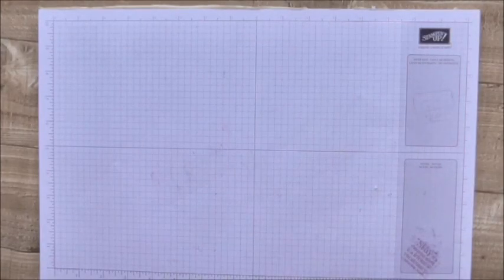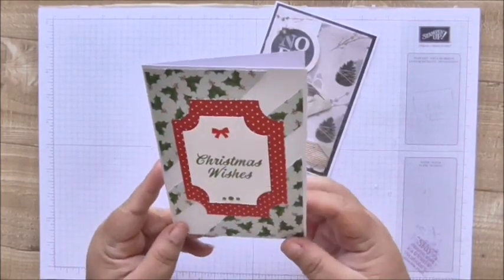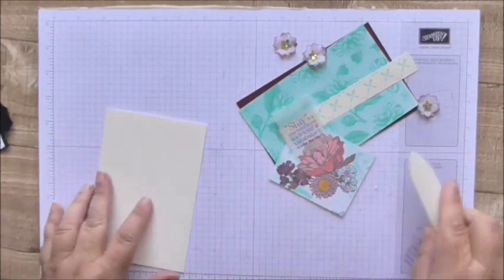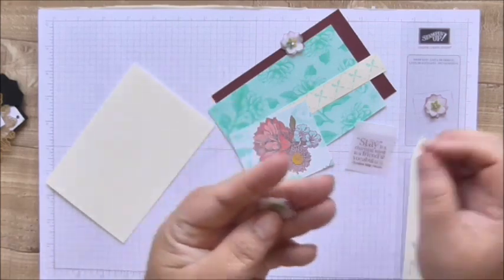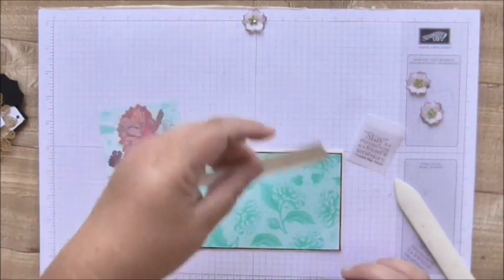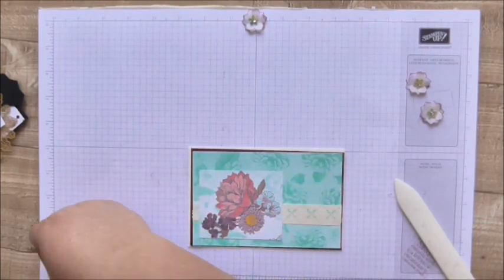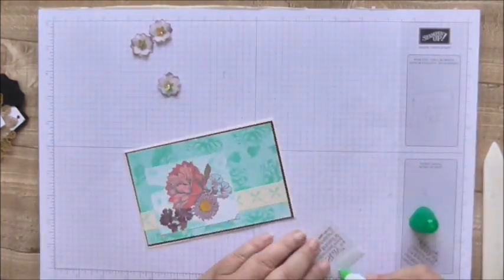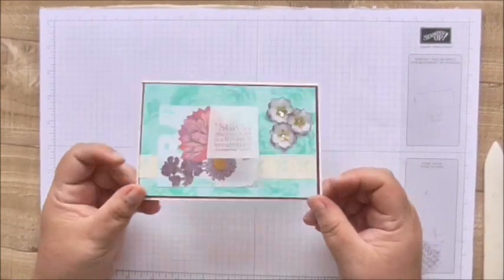Stamp With Joy Sketch Card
Join me in making this gorgeous card using Stampin' Up! products for the lovely Gaynor Boyce's Stamp With Joy weekly sketch challenge.